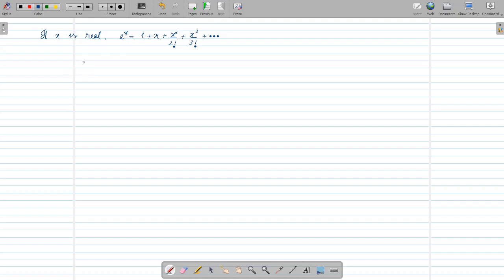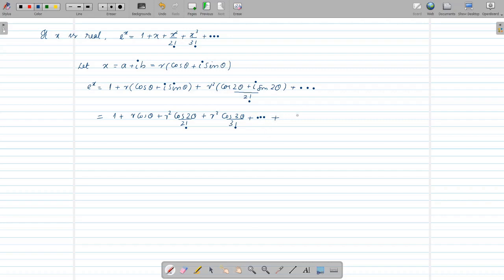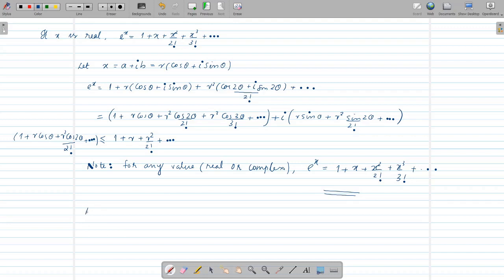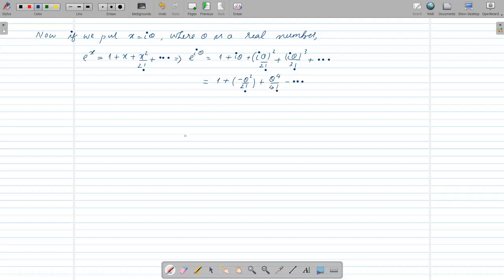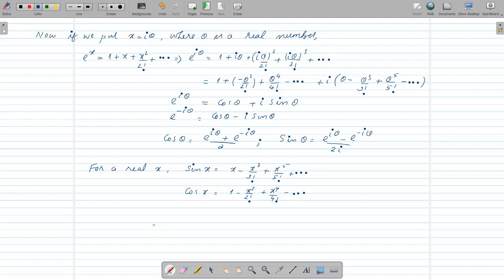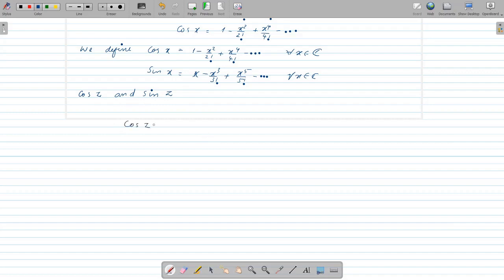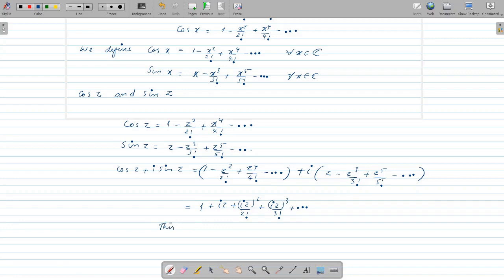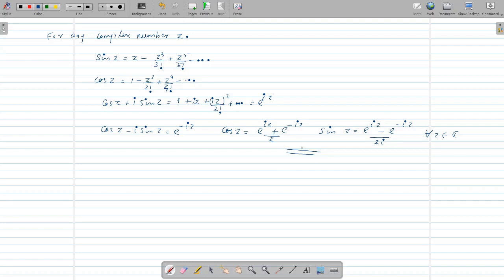Video Lecture M T 11